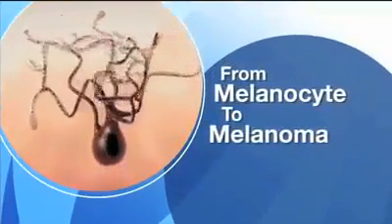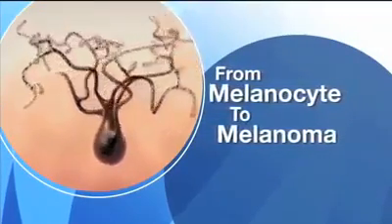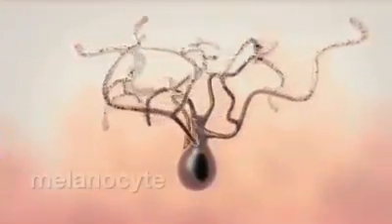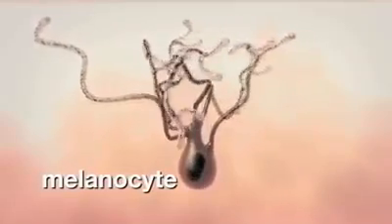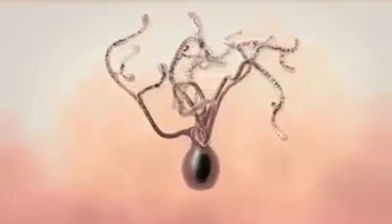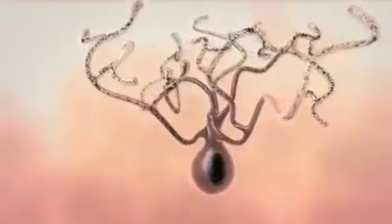Na dekhlei Miss 5